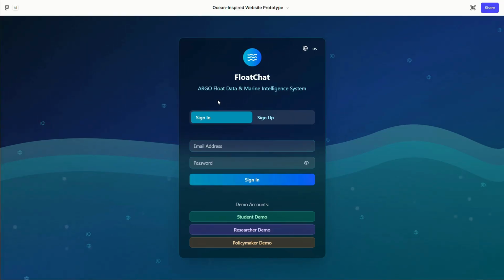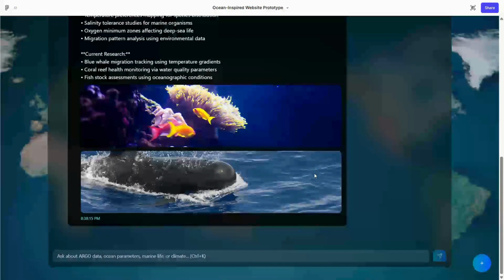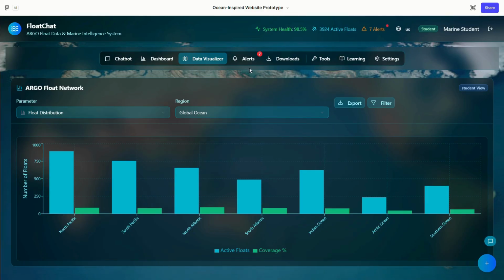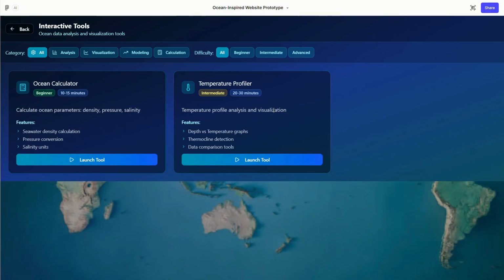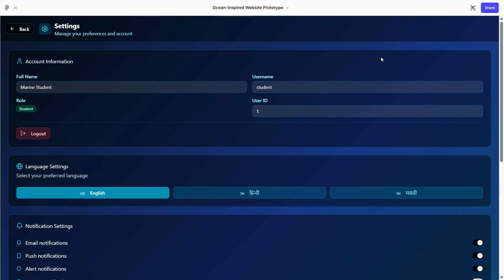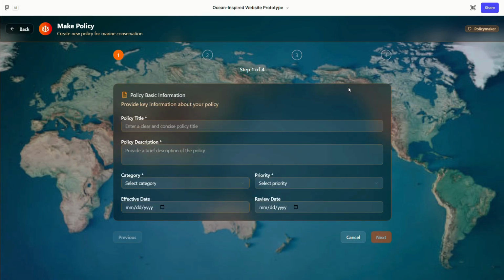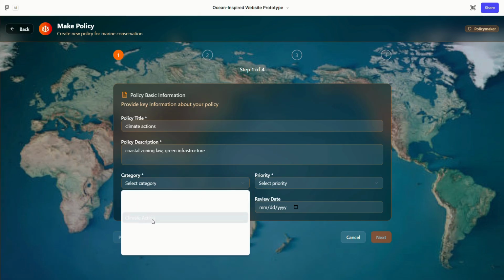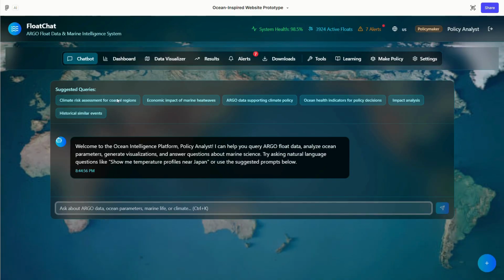SIH Video Submission 2025 | Team Name:- Scared To Compile